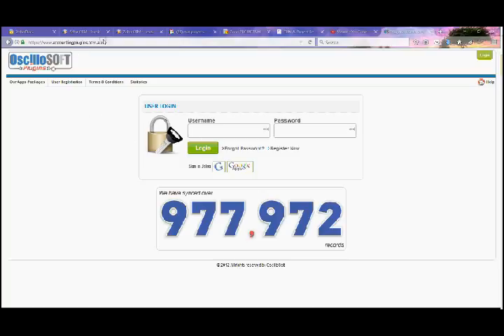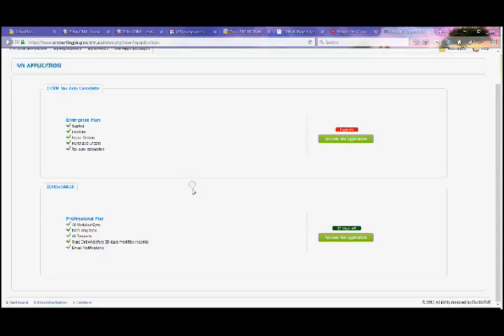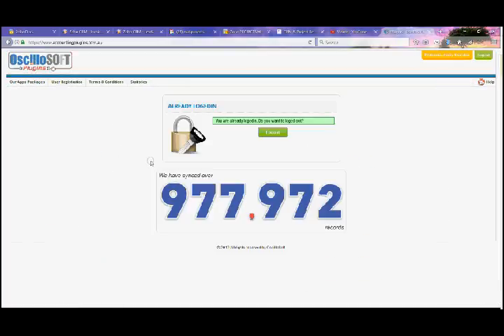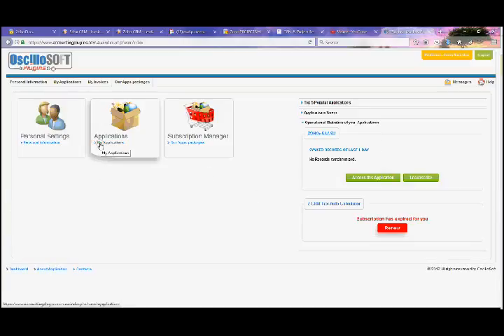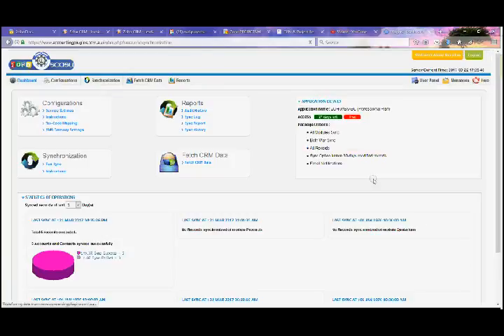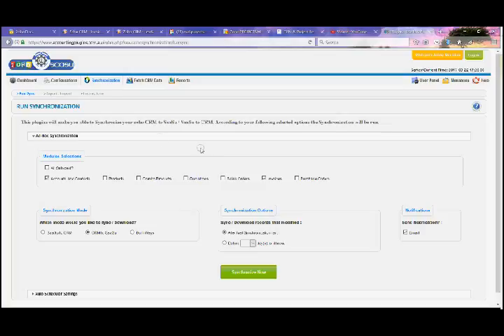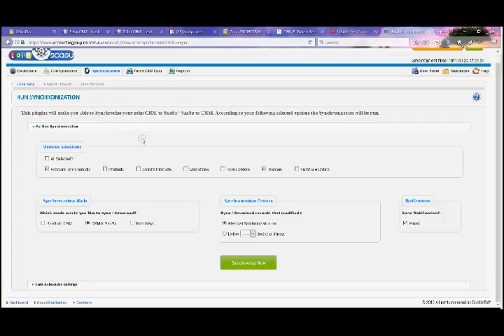CRM - How To: Sync CRM To SaaSu For Products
How to sync the CRM and SaaSu should you add extra products that are not in the SaaSu System